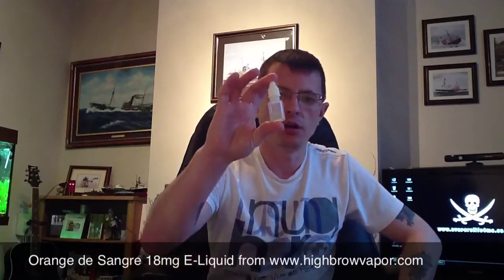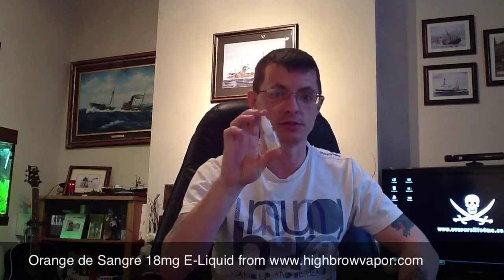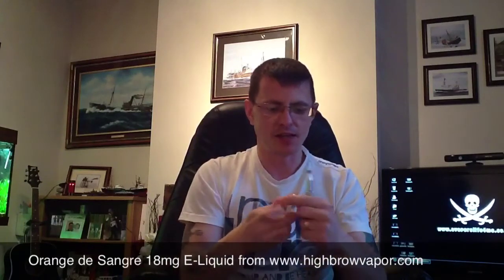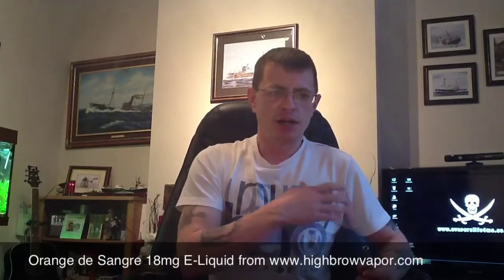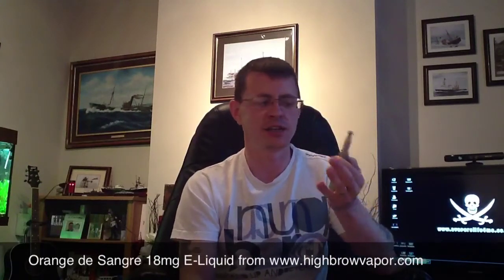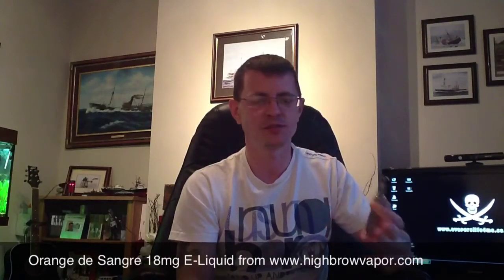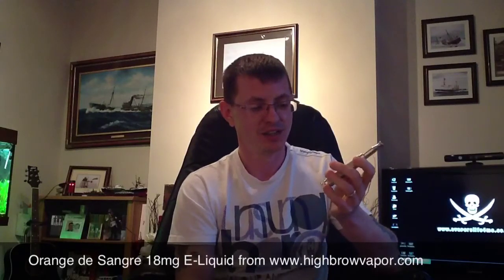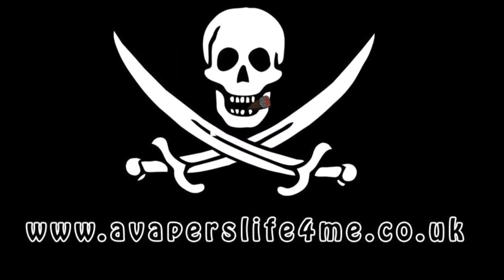Orange de Sangre E-Liquid Review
A video review of the Orange de Sangre E-Liquid available

I was kindly sent this from Romastino on the forums.

Dugie